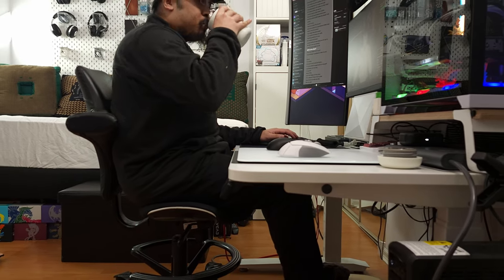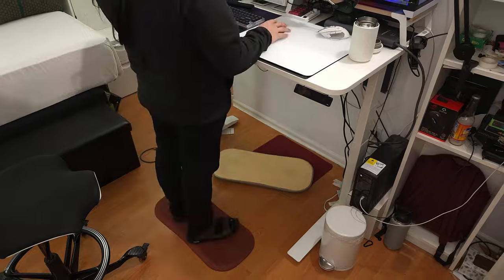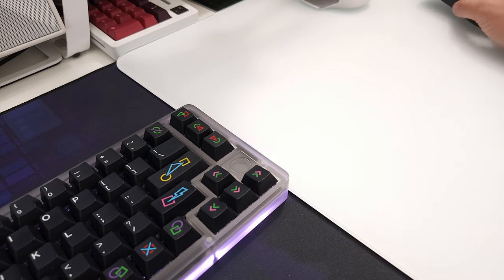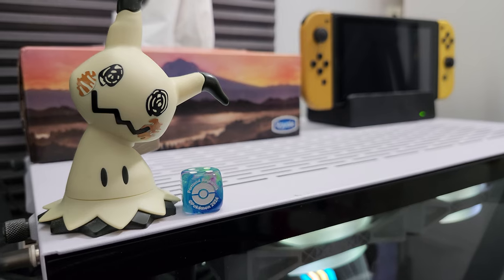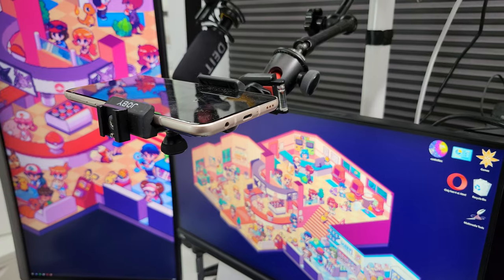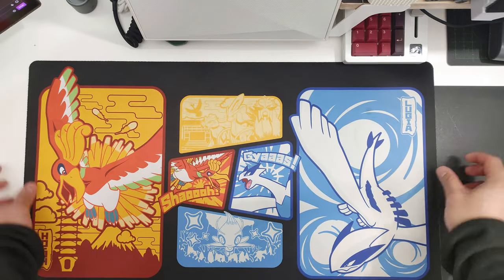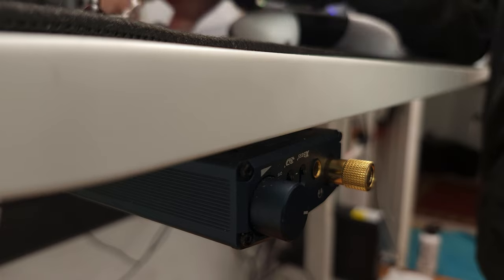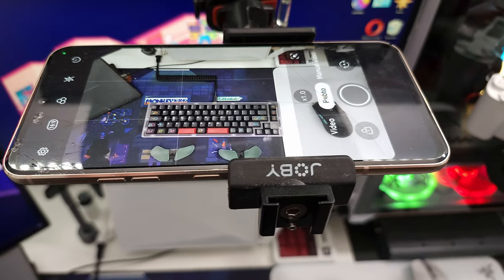The Ultimate Desk Setup for Gaming & Productivity Tech Enthusiasts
Doubling as a high end editing desk setup, Streaming desk setup and competitive gaming desk setup. My take on a tech enthusiast & content creators desk setup built for both Working from home & gaming. Filled with tech peripherals that will hopefully inspire you to create your own setups.

Amazon Storepage

Desk Accessories:
The Level Balance Board
The Plane Balance Board
Deltahub Wrist rest

Mic and Monitor Arms:
Samson MBA48-48 Microphone Boom Arm
Compass Mic Arm
Extra Tall Monitor Arm

Gaming and Work Mice:
Logitech G502 X
Rog Harpe Ace
MX Master 3S
Razer Atlas Glass Mouse Pad

Computer Parts Equivalent:
AMD Ryzen 5950X
Gigabyte B550 AORUS ELITE
4070 ti super
Corsair RGB Fan
Corsair RAM
Power supply
Audio source Ifi Signature DAC
Better 360 AIO With Screen

Other Electronics:
Samsung Tablet
Nintendo Switch
Switch Pro Controller
Xbox Controller
Playstation Controller

Stream Items:
Sony ZV-E10 Camera Kit
Deity Microphone V-Mic D4